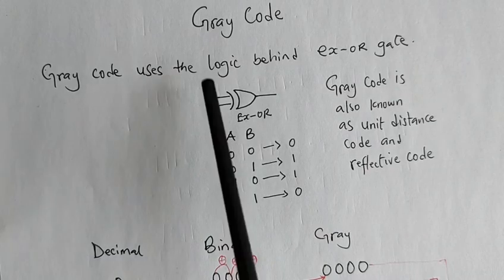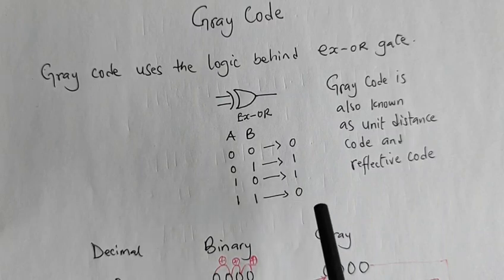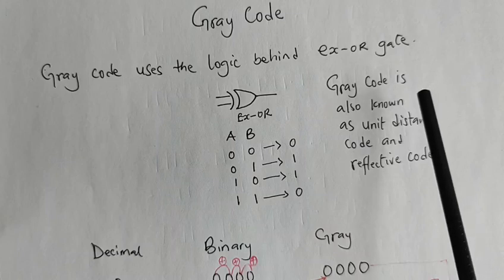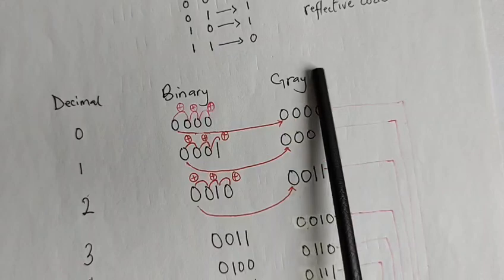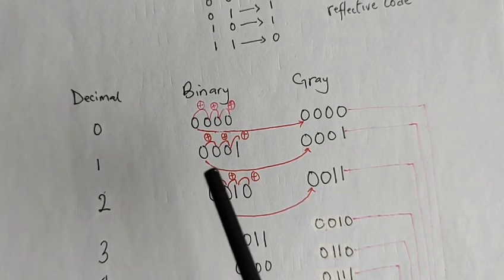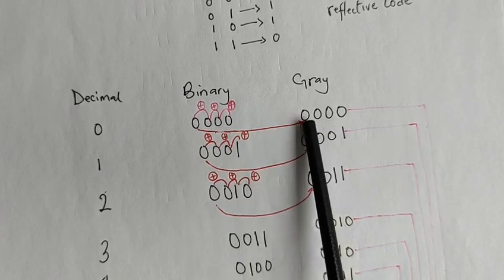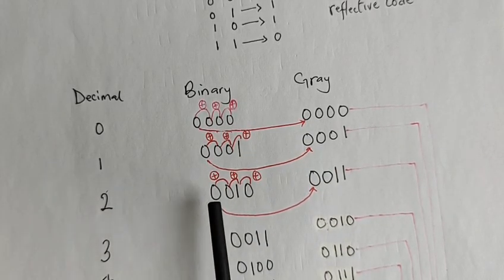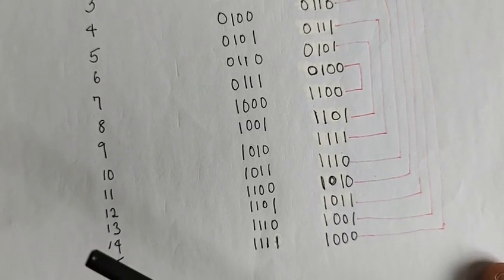GRAY CODE | Digital Logic and Electronics | [ Lesson 55 ]